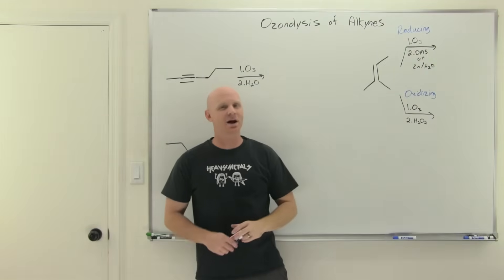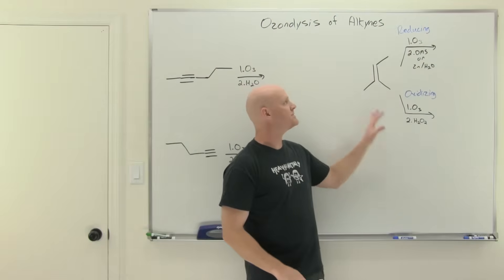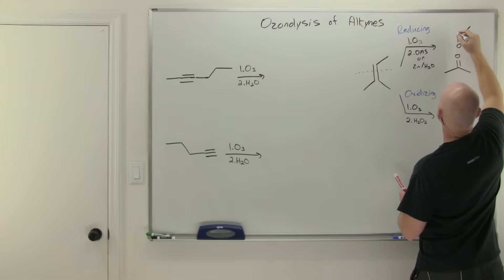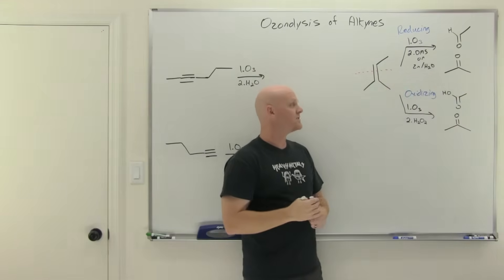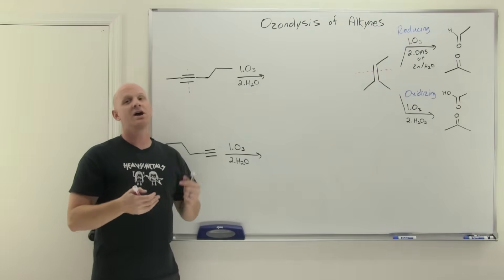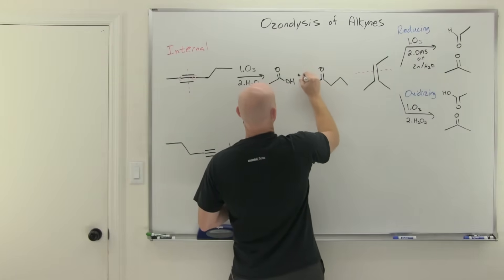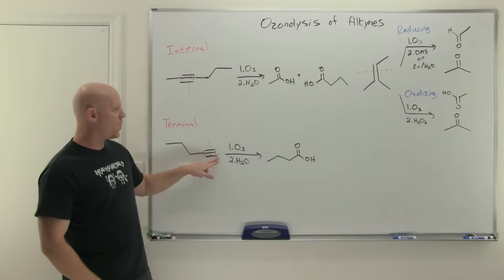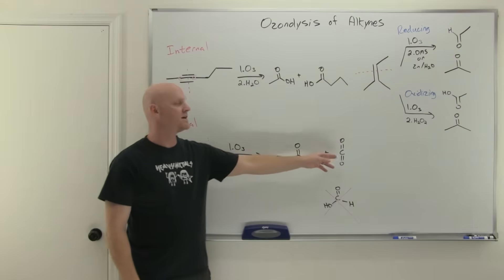9.8 Ozonolysis of Alkynes | Organic Chemistry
Chad covers the ozonolysis of alkynes in this lesson.  He starts with a review of the ozonolysis of alkenes as a basis for comparison.  He then goes on to show how the ozonolysis leads to the production of two carboxylic acids for asymmetric internal alkynes or just one carboxylic acid for symmetrical internal alkynes.  He then shows that ozonolysis of terminal alkynes produce one carboxylic acid and carbon dioxide (CO2).

00:00 Lesson Introduction
00:34 Review of Ozonolysis of Alkenes
01:34 Ozonolysis of Alkynes
02:30 Ozonolysis of Terminal Alkynes